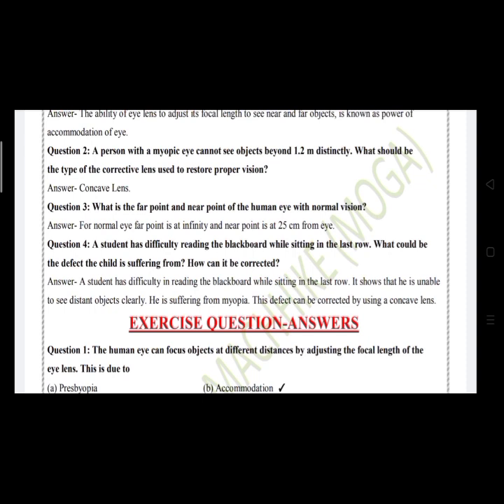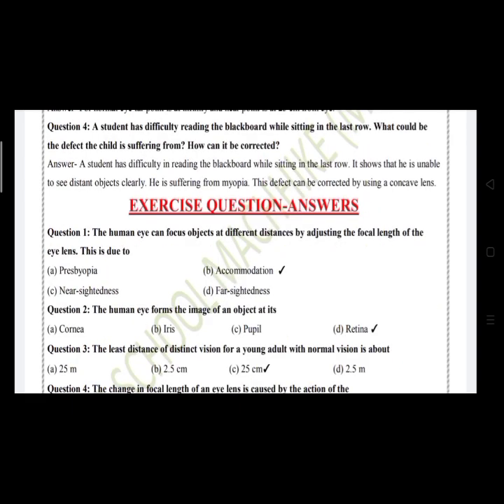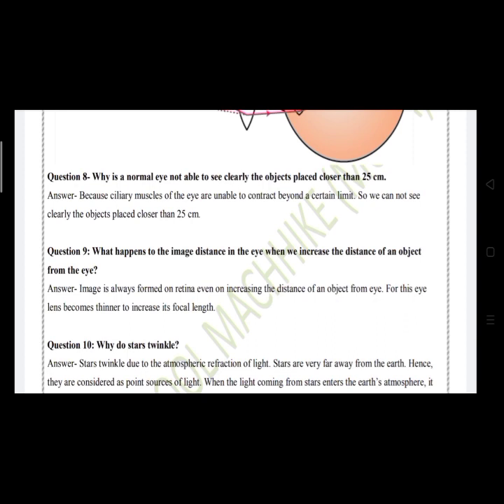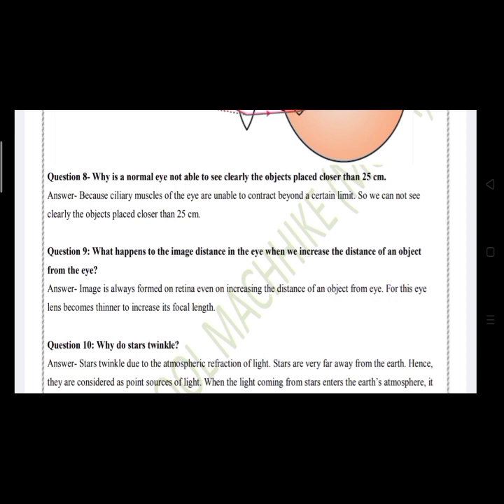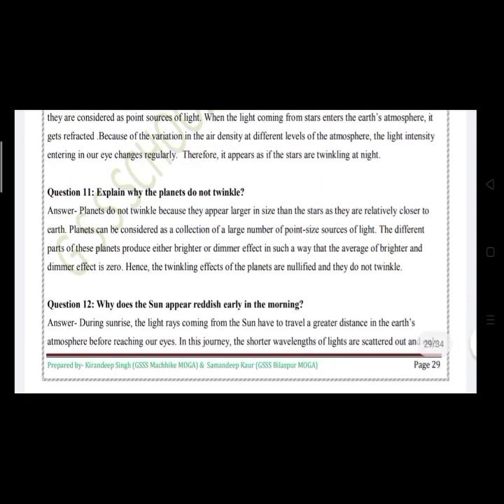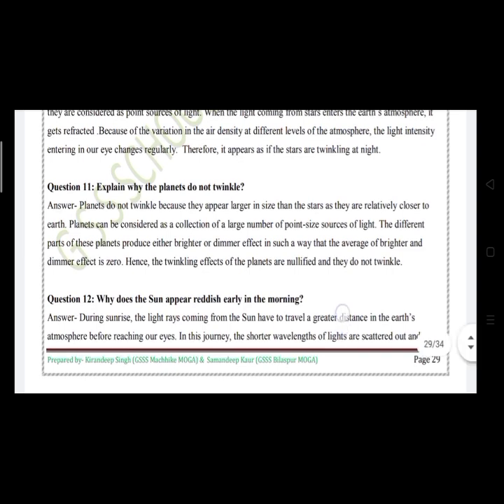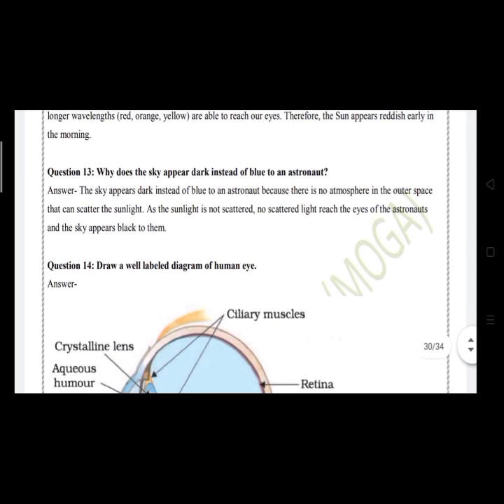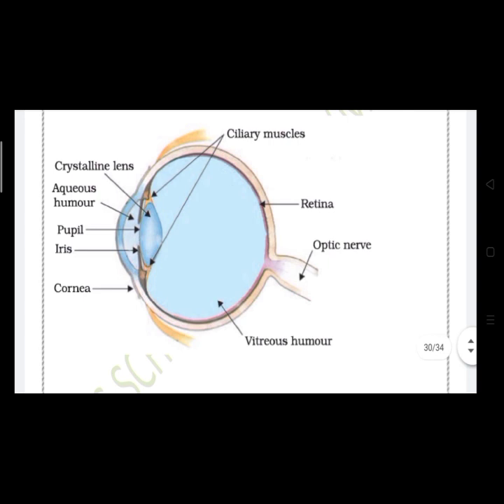Class -10th Subject -Science , Chapter-Human Eye And Colourful World Question Answers( Eng Medium)